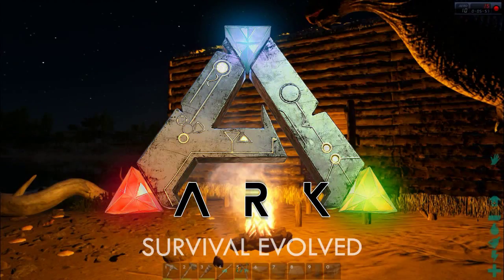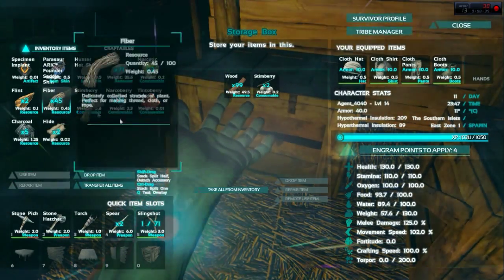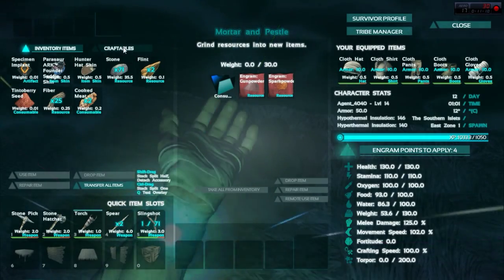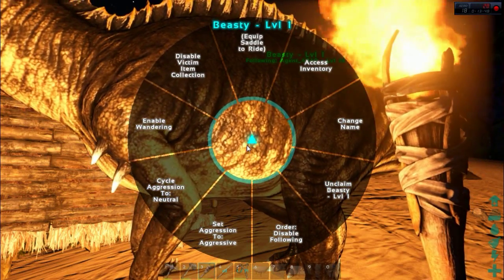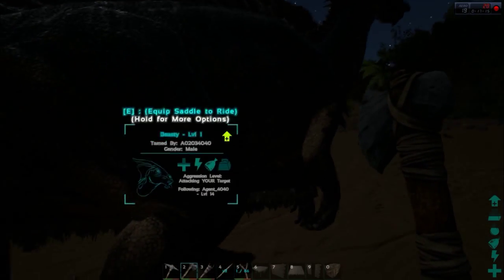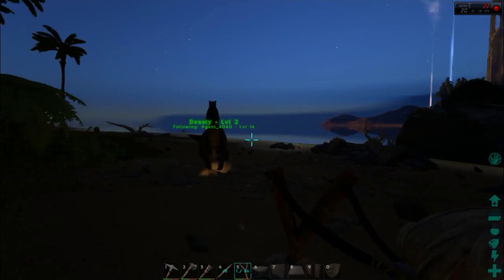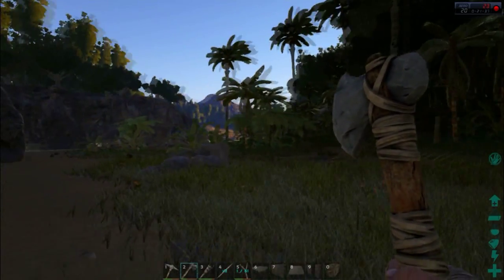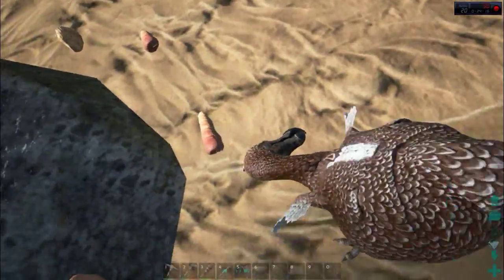ARK Survival Evolved #3 Beasty the Dino [4040 Plays]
ARK is like you are living in a real life Jurassic Park. ARK is a game where you are on the shores of a mysterious island called ARK, you must hunt, harvest resources, craft items, grow crops, research technologies, and build shelters to withstand the elements.

Use your cunning and resources to kill or tame the leviathan dinosaurs and other primeval creatures roaming the land, and team up with or prey on hundreds of other players to survive, dominate... and escape!